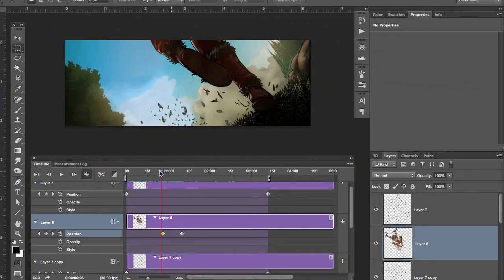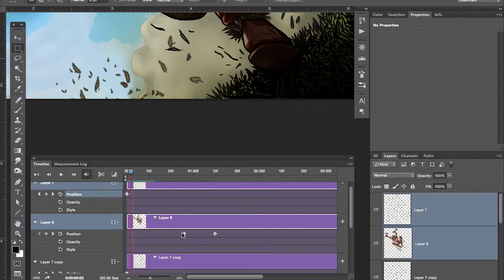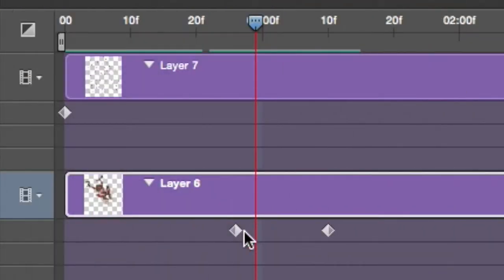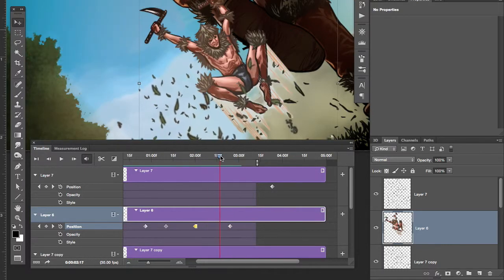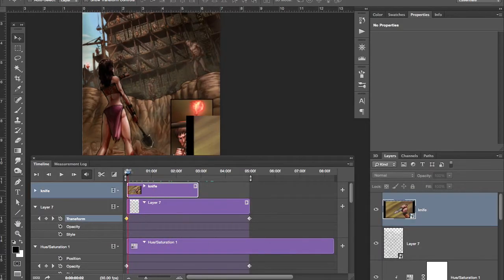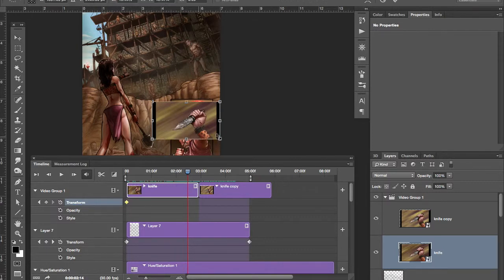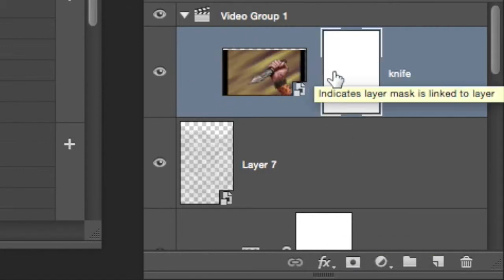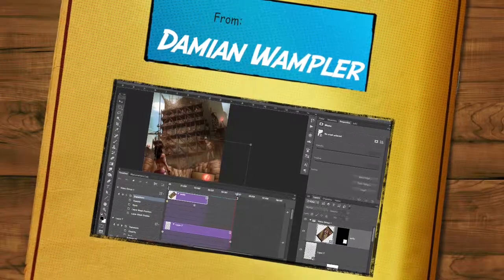Photoshop animation tutorial - part 7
Not long ago I made a trailer for my comic book Sevara. People wanted to know exactly how I made it, so I've developed a series of video tutorials that show all the steps.

This is primarily for comic book makers, but can be used by anyone.

You need to have an understanding of Photoshop in order to be able to follow. But, animation in Photoshop is quite easy, and if you watch all the tutorials, you'll be able to do pretty advanced animation, even 3D.